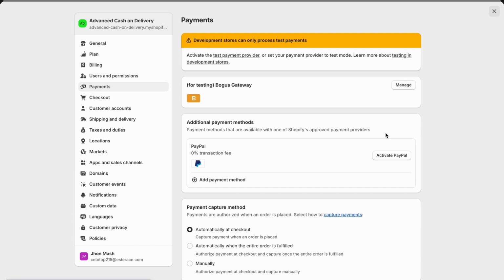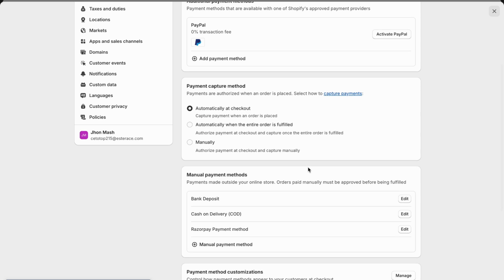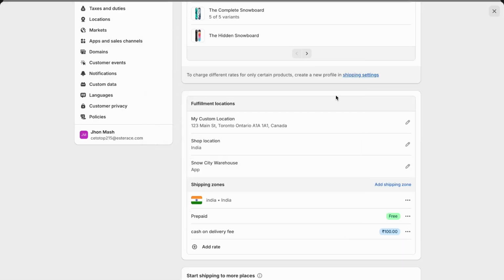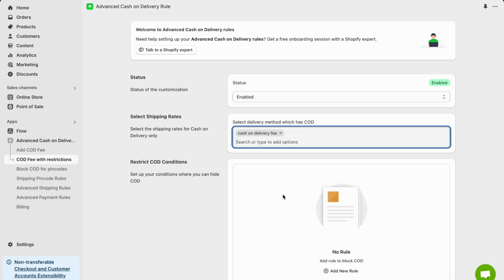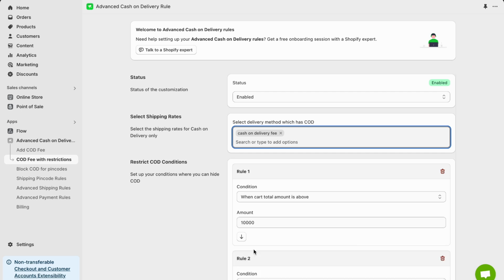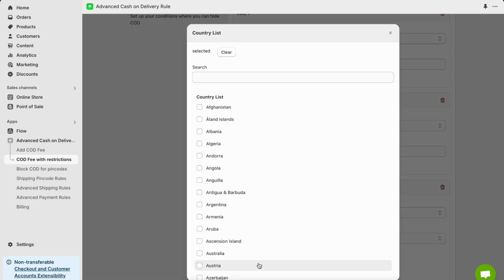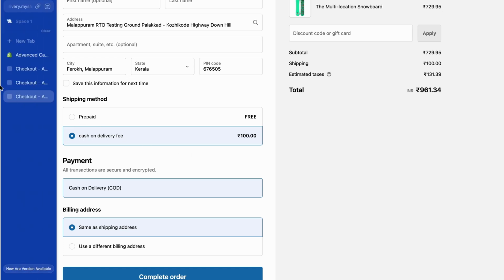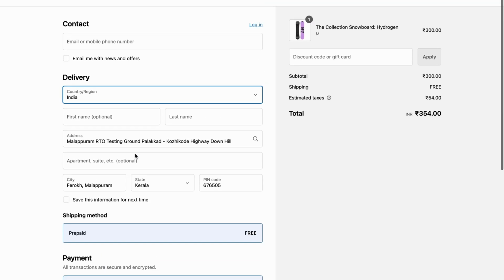How to Charge Extra for Cash on Delivery (COD) in Shopify: Reduce RTO and Control COD Availability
Cash on Delivery (COD) is a popular payment method on Shopify, but it often leads to higher return rates (RTO). In this video, we show you how to use our 'Advanced Cash on Delivery' app to set custom rules that restrict COD payments based on order value and country. Learn how to disable COD for orders below ₹500 or above ₹10,000, and even limit COD availability to specific countries like India. Watch now to reduce returns and take full control over your COD options!

👉 Key features covered:

Restrict COD based on order value.
Enable COD only for specific countries (e.g., India).
Optimize your payment methods to reduce returns.

00:00 Introduction
00:25 Enabling Cash on Delivery Payment Method
00:30 Setting Up Cash on Delivery Fees
01:23 Setting Up COD Rule for High Order Value
01:40 Setting Up COD Rule for Low Order Value
01:47 Setting Up COD Rules Based on Country
02:07 Testing
02:19 COD Available
02:28 COD Not Available for High Orders
02:40 COD Not Available for Low Orders